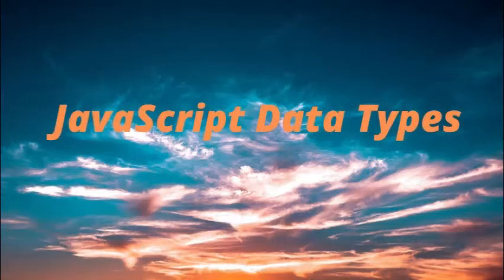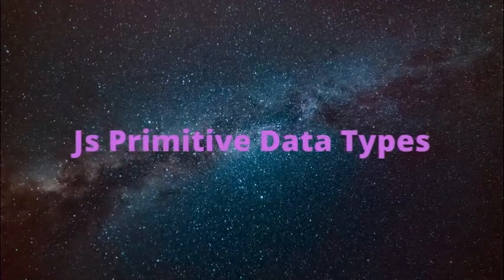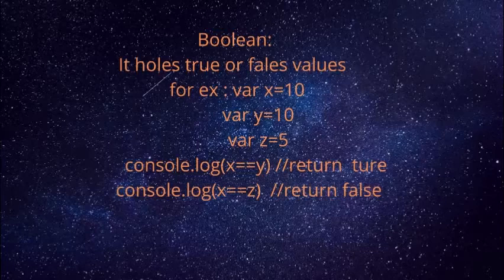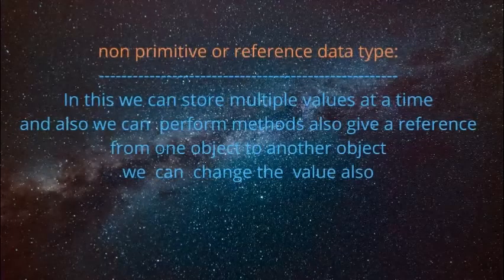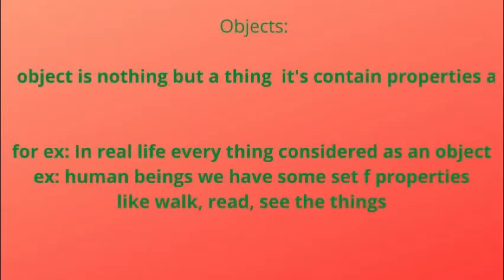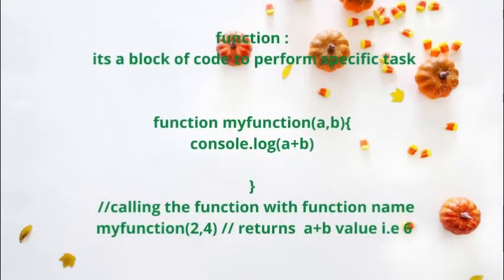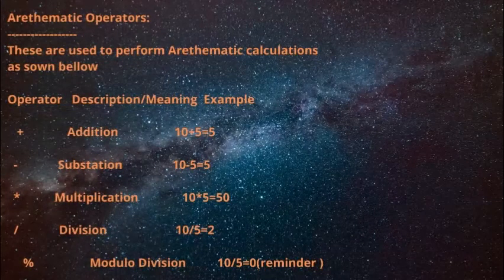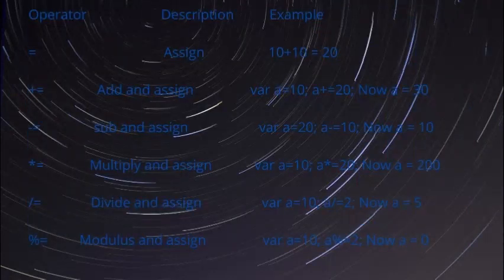javascript data types